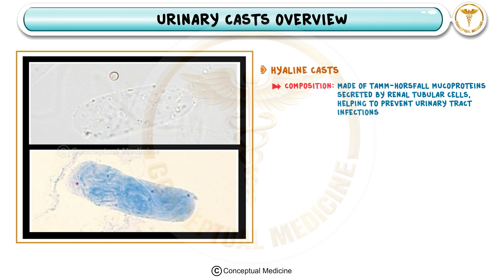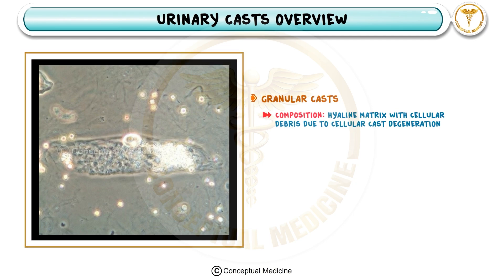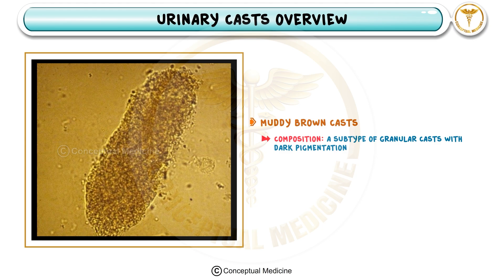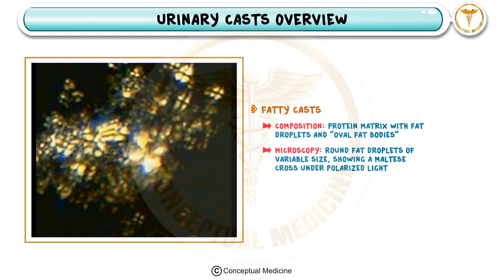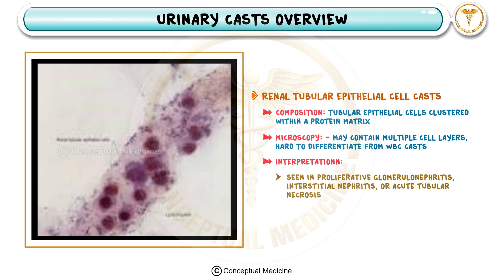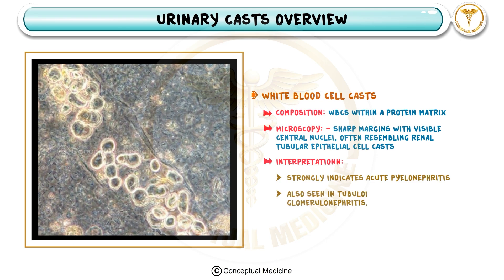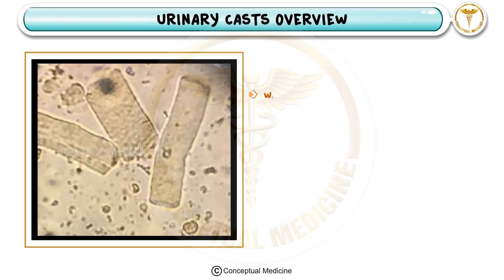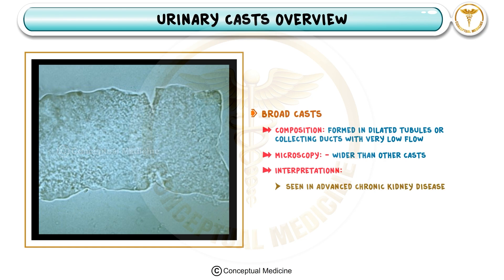Urinary Casts: A Comprehensive Overview 🩺 Clinical Medicine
Urinary Casts: A Comprehensive Overview 🩺

Urinary casts are vital diagnostic markers, offering insights into renal health and underlying pathologies. These cylindrical structures, formed in renal tubules, consist of Tamm-Horsfall mucoprotein secreted by tubular epithelial cells. Different types of casts hold specific clinical significance: Hyaline casts, often benign, can indicate dehydration or chronic kidney disease. Granular casts and their subtype, muddy brown casts, signify tubular injury, commonly seen in acute tubular necrosis. Hemoglobin casts suggest intravascular hemolysis, while fatty casts, with their Maltese cross appearance under polarized light, are hallmarks of nephrotic syndrome. Renal tubular epithelial cell casts indicate tubular damage, often seen in glomerulonephritis or interstitial nephritis. White blood cell casts strongly correlate with infections like acute pyelonephritis, while red blood cell casts are indicative of glomerulonephritis or hypertensive emergencies. Waxy casts, formed from degenerated granular casts, are associated with chronic kidney disease, particularly end-stage renal disease, and broad casts, the widest type, point to severe tubular atrophy in advanced chronic kidney disease. Understanding these casts under microscopy enables early and accurate diagnosis, essential for managing renal disorders effectively. 🌟